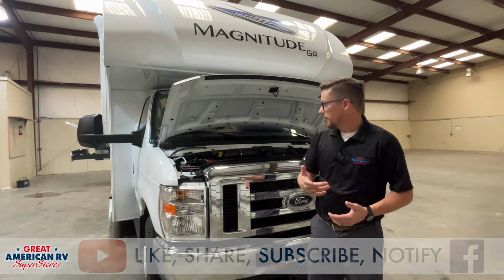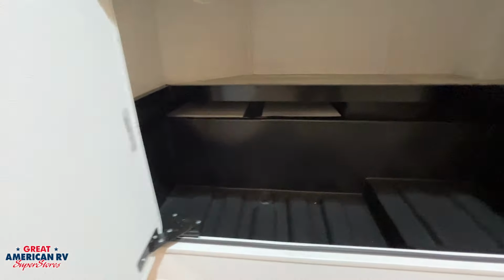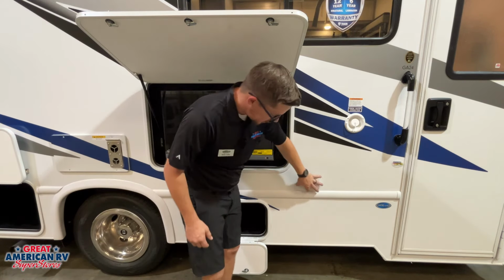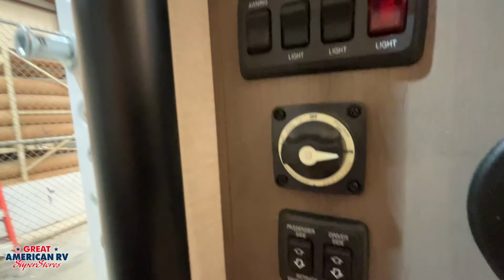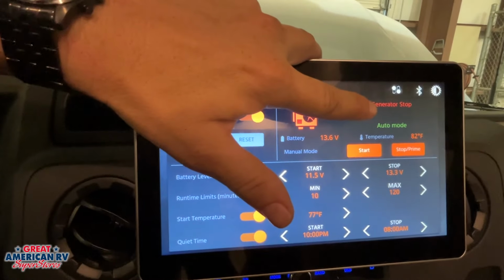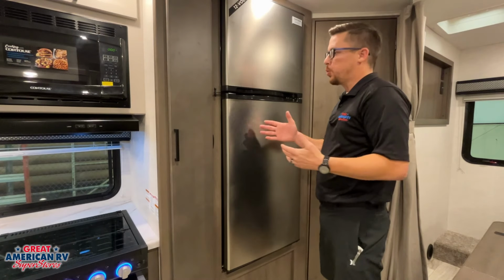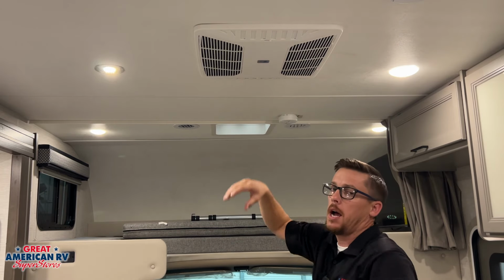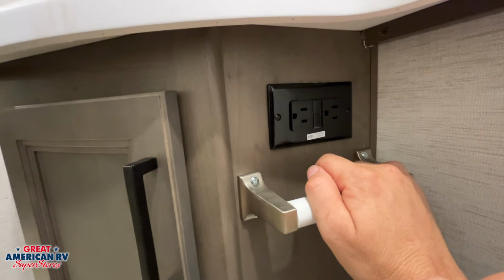2025 Magnitude GA24 Customer Delivery Walk Thru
Want a full operational video walk thru on your new Thor Magnitude GA24.  Find it here as Todd walks you thru everything on your Thor model from front to back.  Just pick your floorplan from the list and get a refresher on each component operation as well as tips and tricks along the way.

Great American RV SuperStores is proud to serve RVers nationwide with 11 dealerships across 5 states. Make us your destination for RV sales, service, parts, and accessories.
• Breaux Bridge, LA
• Hammond, LA
• Columbus, MS
• Hattiesburg, MS
• Tupelo, MS
• Calera, AL
• Grand Bay, AL
• Heflin, AL
• Huntsville, AL
• Defuniak Springs, FL
• Memphis, TN

We offer top manufacturer brands like Tiffin, Airstream, Jayco, Heartland, Grand Design, Thor Motor Coach, Entegra Coach, Venture RV, and more.

For more RV tips, tricks, and manufacturer information, check out the Helpful Hacks page on our

*Not all Manufacturer brands available at all locations.

This content is not a legal standard or regulation, and does not create any new legal obligation.  It is advisory in nature, informational in content, and is intended to assist and educate consumers in the use and enjoyment of their recreational vehicles.  Great American RV Superstores does not hereby make any warranty, express or implied, and does not assume any liability with respect to the use of, or damages resulting from the use of any information, method or process included in this content.